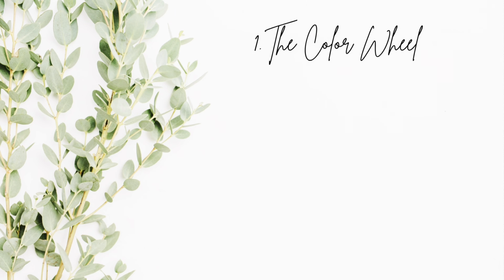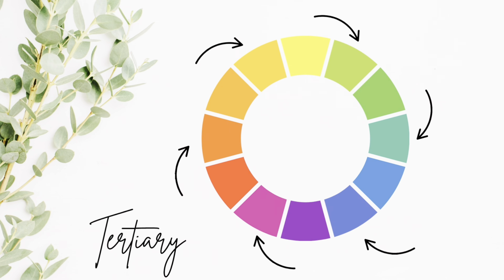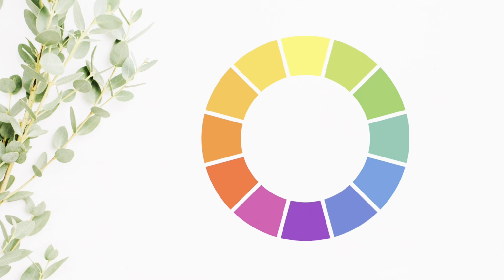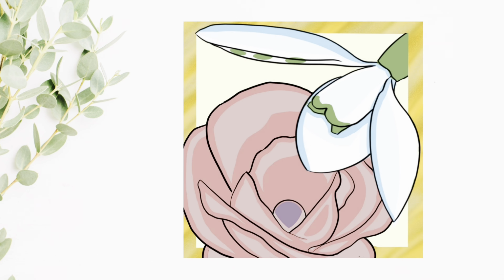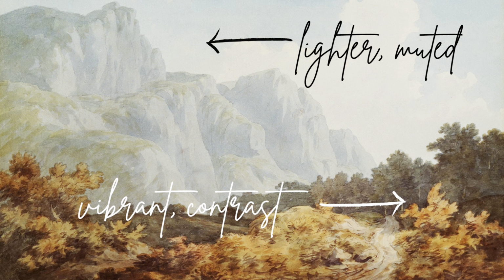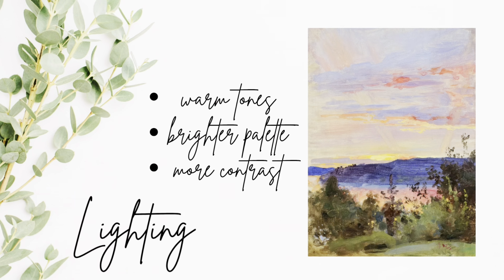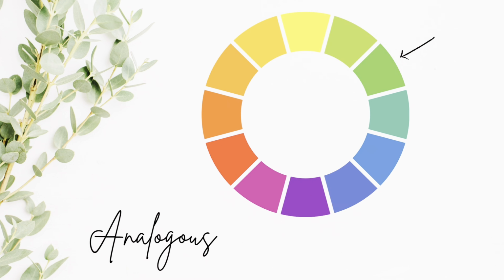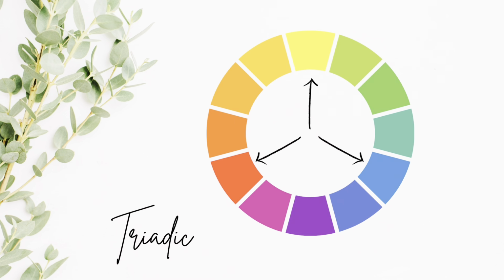Color Theory & Color Psychology for Artists + Creatives 🌈✨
Ever wonder why certain colors make you feel a certain way? Or how to choose the right color palette that actually speaks your soul and your audience’s too? In this video, we’re diving deep into color theory and the magic of color psychology — two topics that can elevate your art game and add depth to your work.

🌿 Timestamps:
0:00 Intro
0:26 What is Color Theory?
1:00 Understanding the Color Wheel
1:51 What Makes a Color?
5:08 Color Harmony
6:42 Color Psychology

Song: A Folk Story
Composer: Alex Productions

Art Examples:
Color Tones: Photo by Nitish Meena on Unsplash